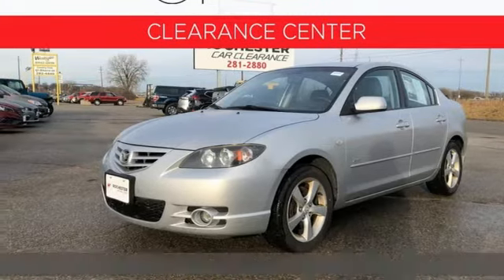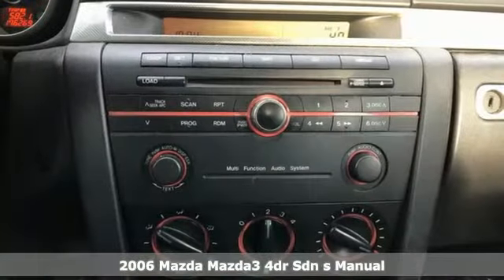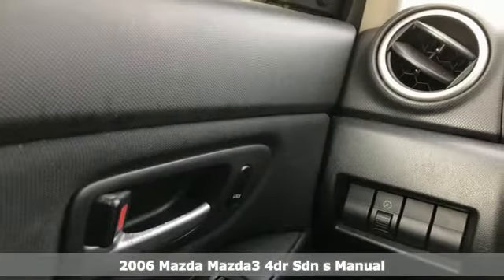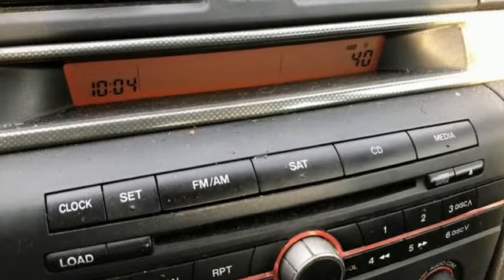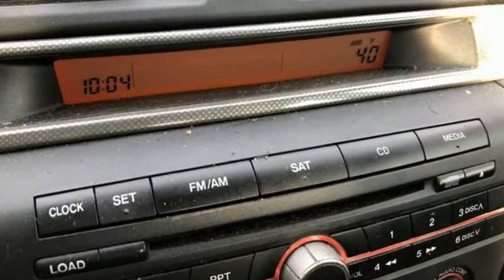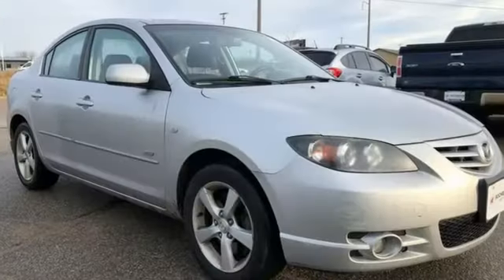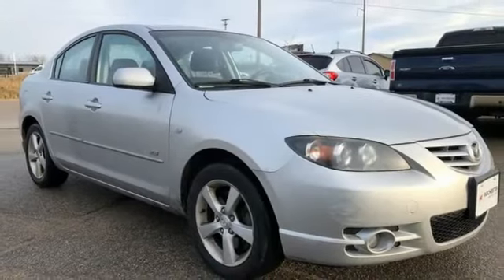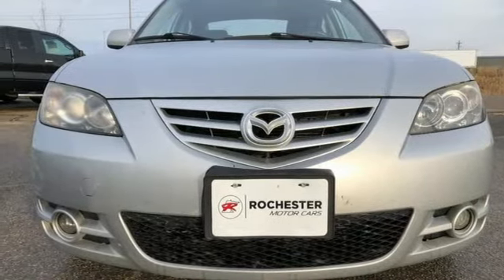2006 Mazda Mazda3 Rochester Winona, MN HC218249 - SOLD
Year: 2006
Make: Mazda
Model: Mazda3
Trim: s
Engine: 2.3L 4-Cylinder SMPI DOHC
Transmission: 5-Speed Manual with Overdrive
Color: Silver
Interior: Black/Red
Mileage: 175451
Stock #: HC218249
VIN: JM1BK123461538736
Recent Arrival! Mazda3 s Sunlight Silver Metallic 26/32 City/Highway MPGbrbrAwards:br * 2006 KBB.com Top 10 Coolest New Cars Under $18,000 * 2006 KBB.com 10 Best Used Cars Under $5,000 Stop by, call or email us today at Rochester Car Clearance Center. We look forward to earning your business!

Tune-Ups
Transmission Service
Brake Service
Performance Parts
Factory Wheels

Address:
2980 HWY 14